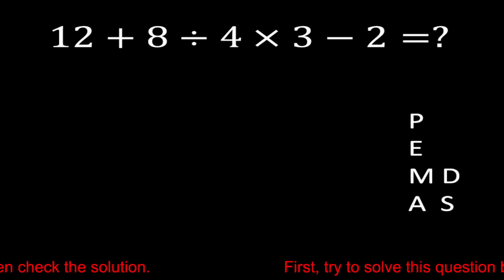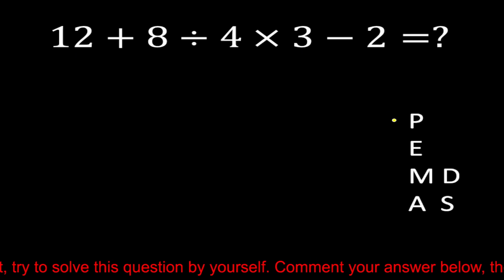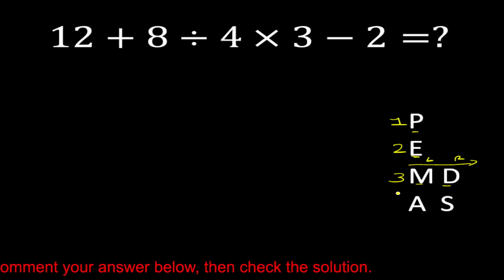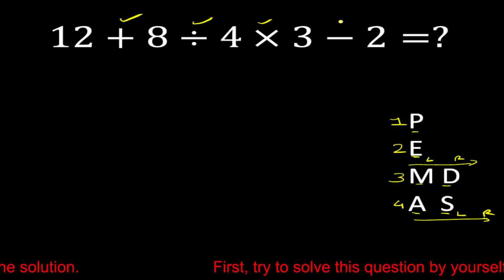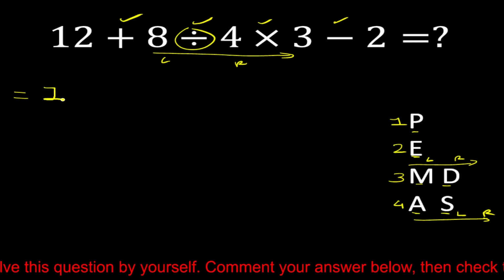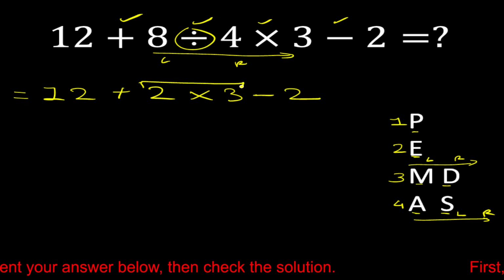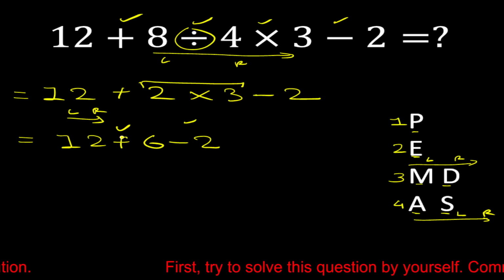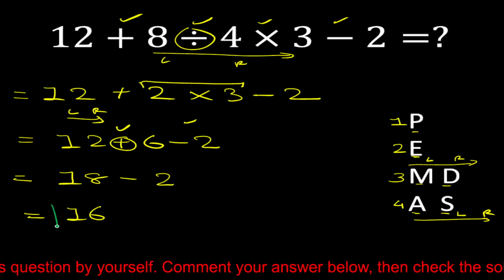Can You Solve This Simple Math Problem Without Making a Mistake?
This looks like a basic math question that people see every day, yet most answers are confidently wrong. The trick isn’t speed or advanced formulas — it’s understanding how numbers really work together. Viewers who enjoy clean logic, structured thinking, and satisfying “aha” moments will appreciate this challenge. Pause, think carefully, and see if your reasoning holds up when it truly matters.